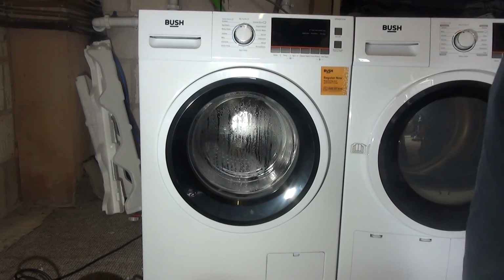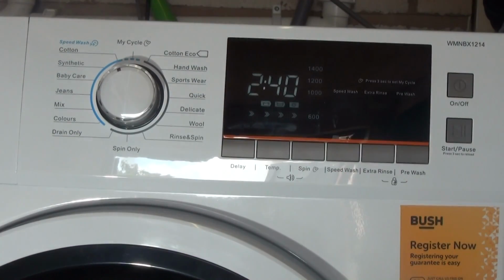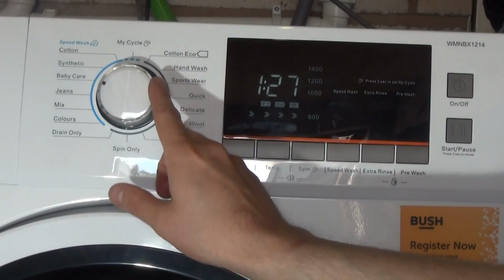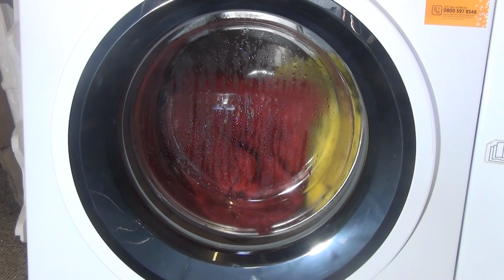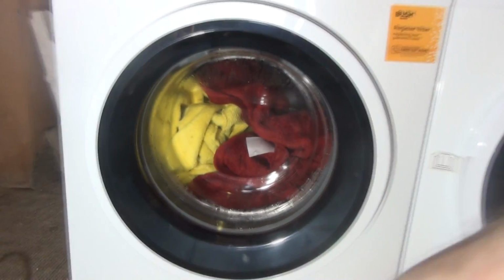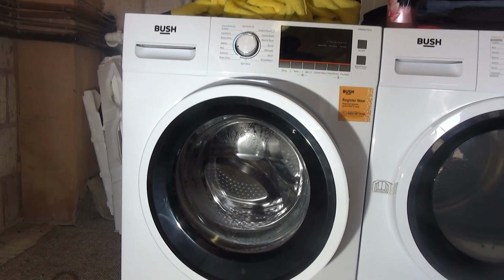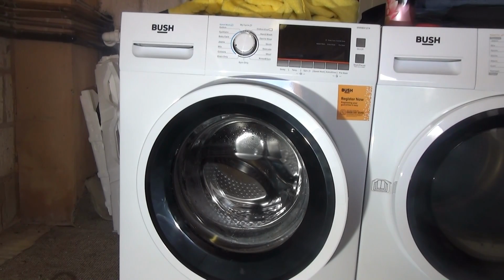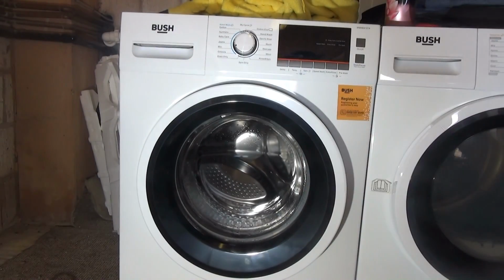UK's cheapest extra large capacity 12kg washing machine review - Bush WMNBX1214W 1400 spin.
this is a review of UK's cheapest extra large capacity (11-13kg) washing machine. with 12kg load, 1400 spin, inverter motor giving more energy savings. and a A+++-30% energy rating. 16 programs, speed wash function and extra rinse and pre wash options.